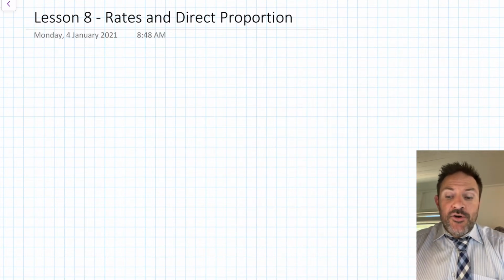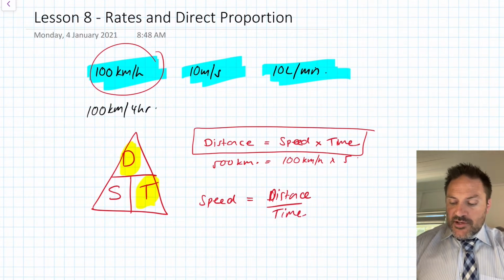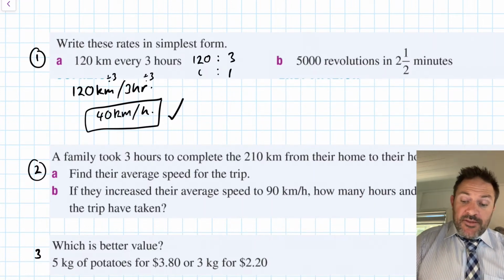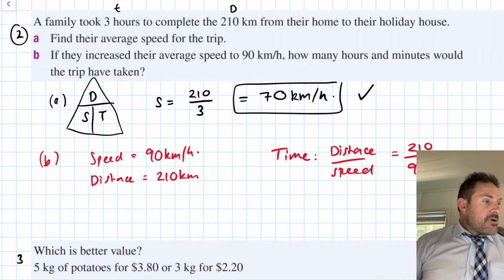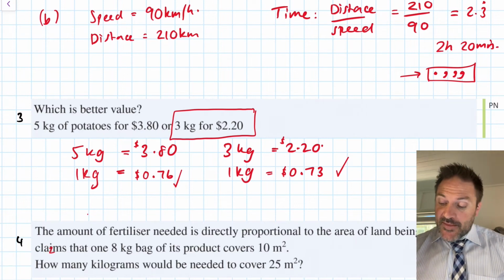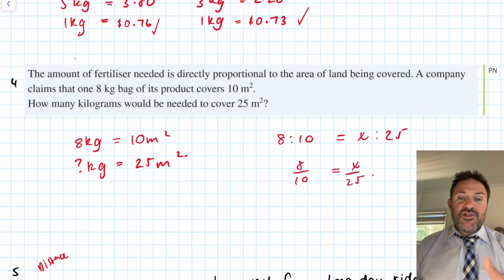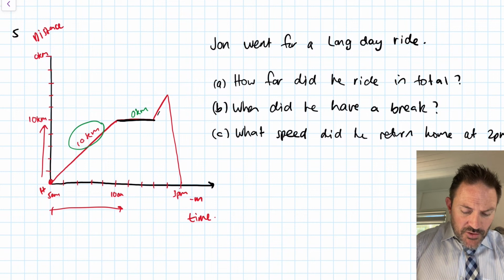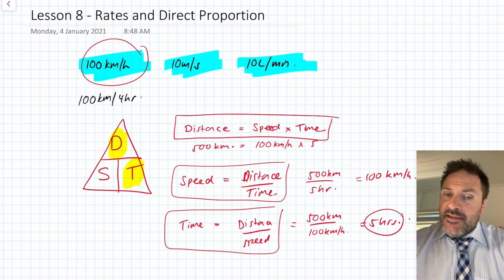Rates and proportion